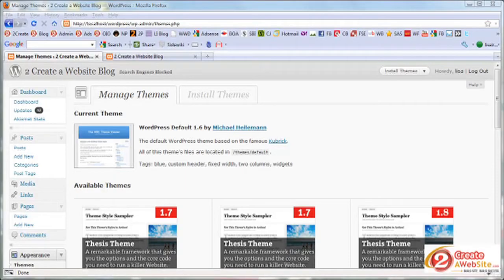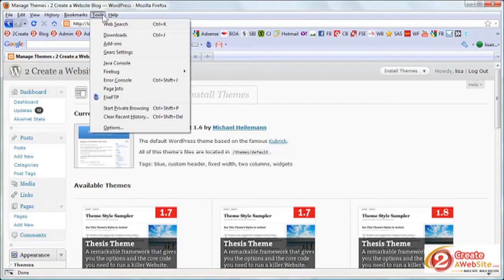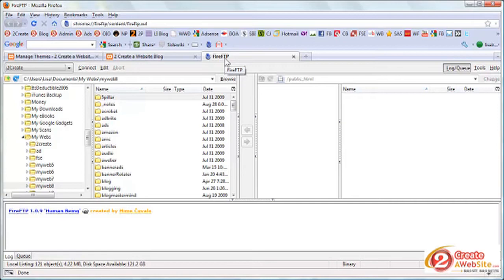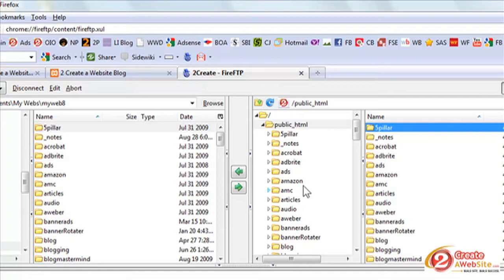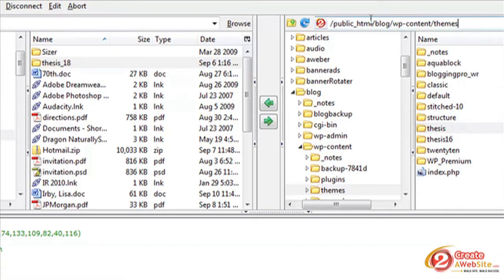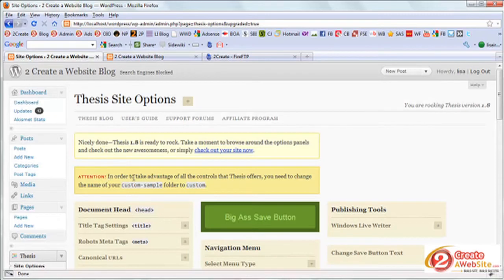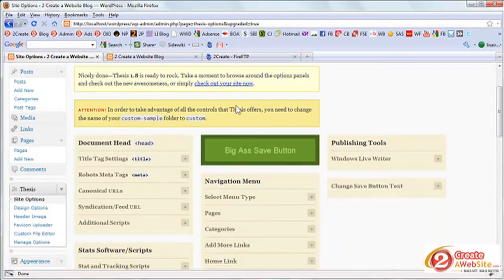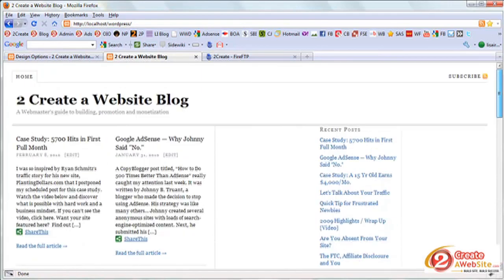Installing Premium WordPress Theme (Thesis)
How to install Thesis or any premium (paid) WordPress theme.